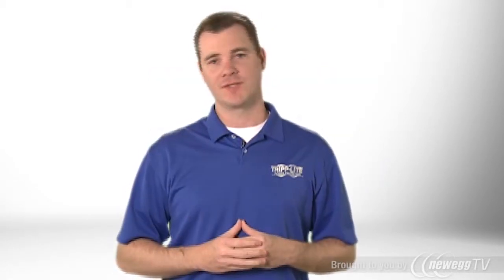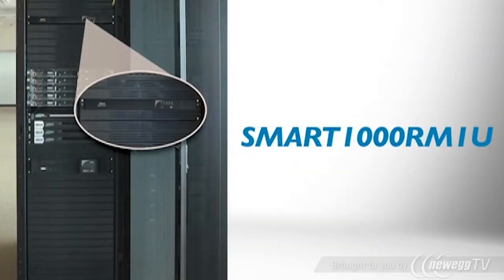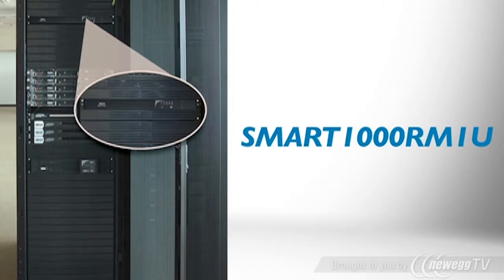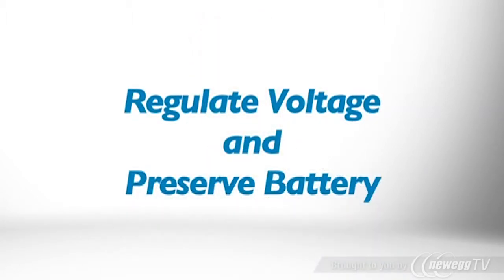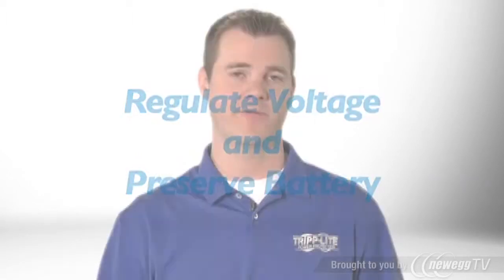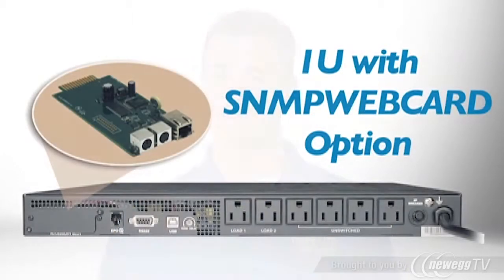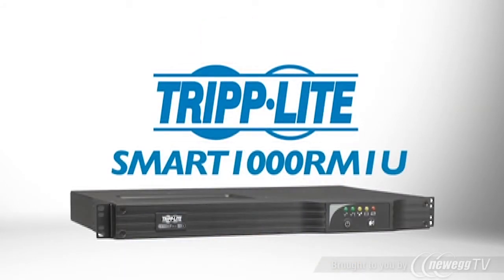Product Tour: Tripp Lite SMART1000RM1U Smart Pro Rackmount 6 Outlets Line Interactive UPS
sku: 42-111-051